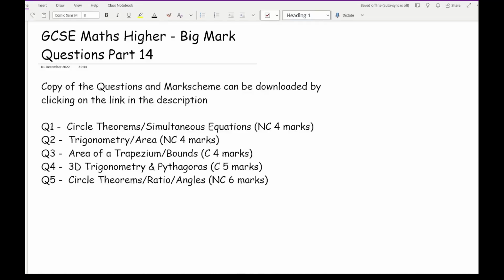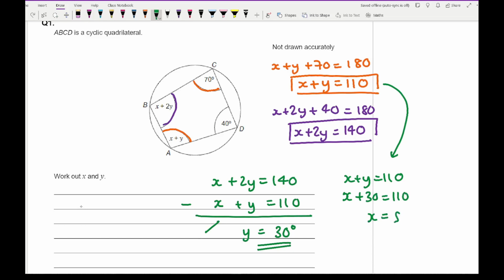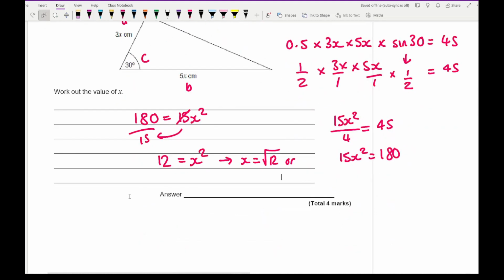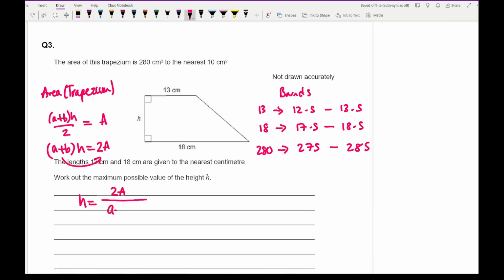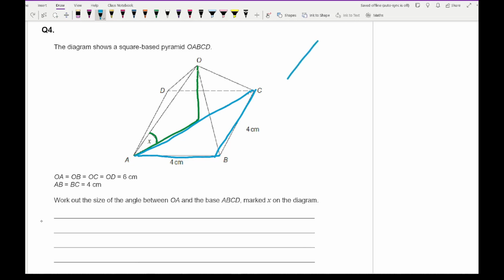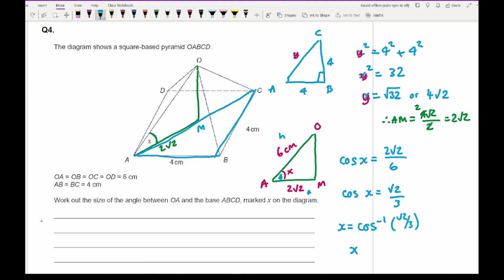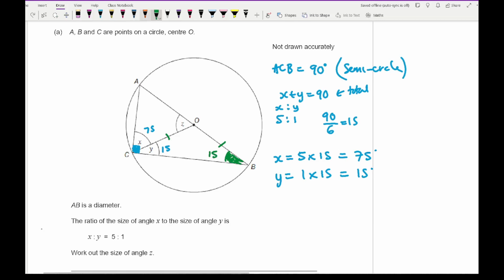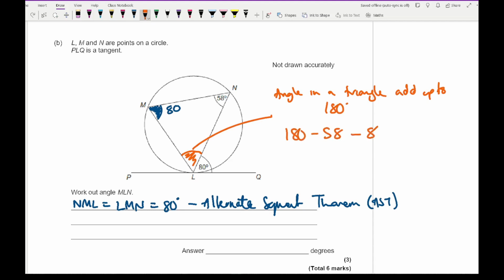GCSE Maths Higher Big Mark Questions Part 14